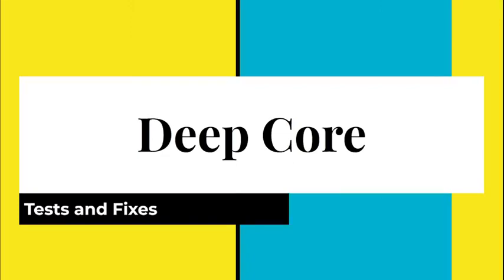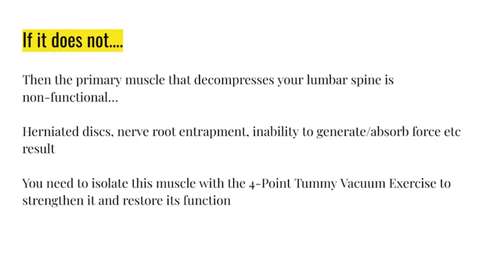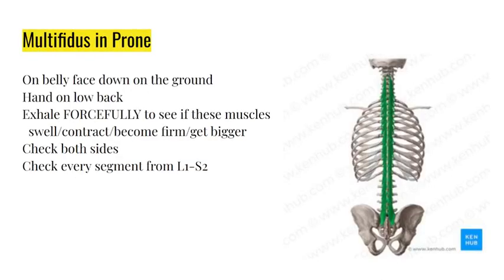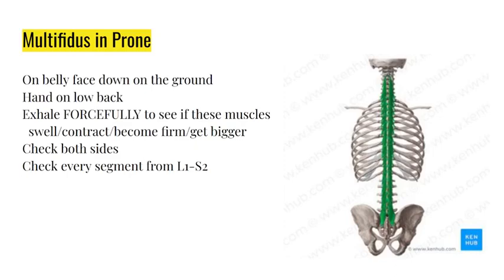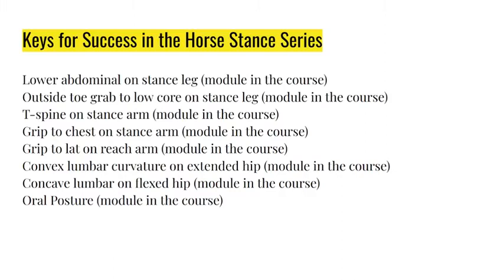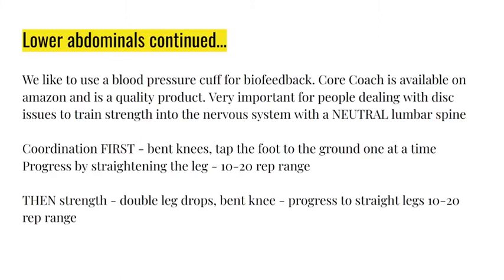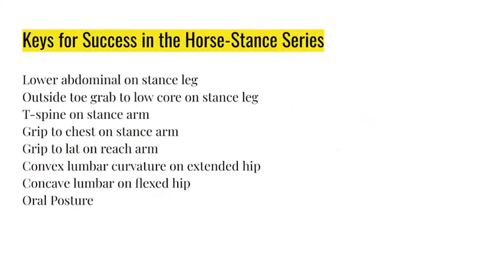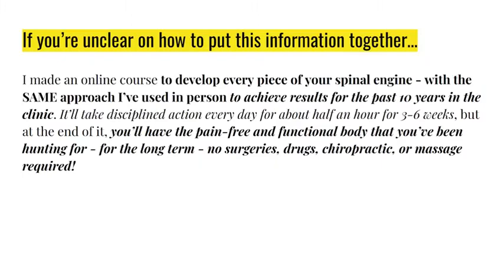Back Pain Herniated Discs at Home Exercises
Get better today!